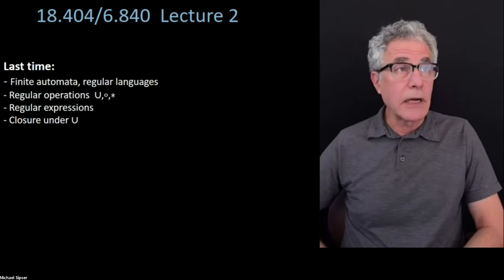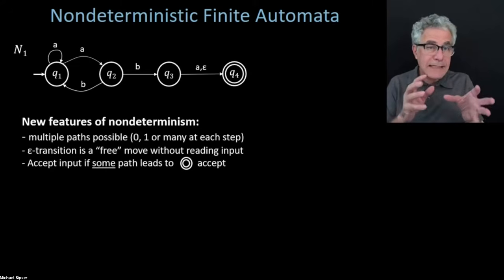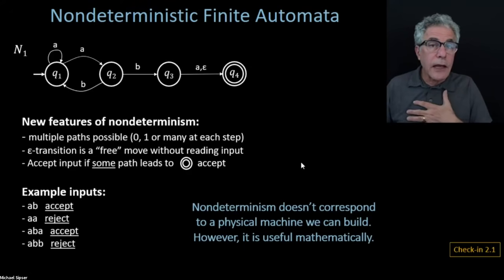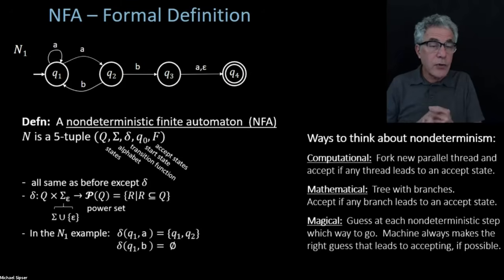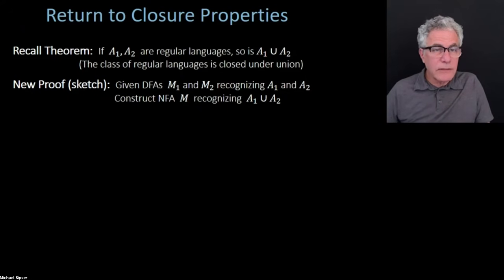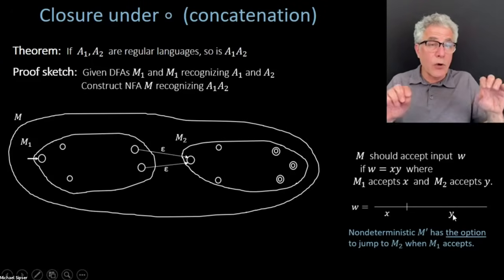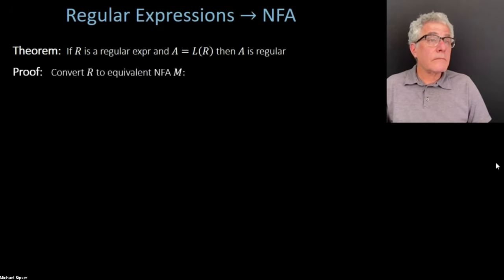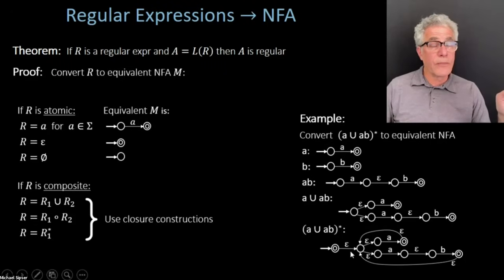2. Nondeterminism, Closure Properties, Conversion of Regular Expressions to FA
Quickly reviewed last lecture. Introduced nondeterministic finite automata (NFA). Proved that NFA and DFA are equivalent in power. Proved that the class of regular languages is closed under concatenation and star. Showed conversion of regular expressions to NFAs.